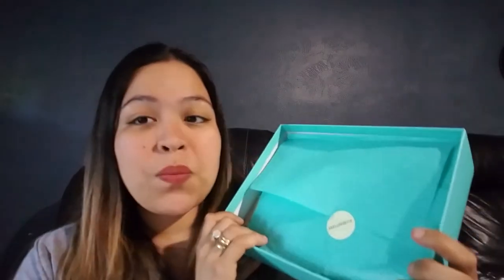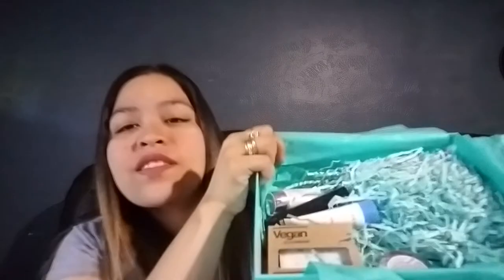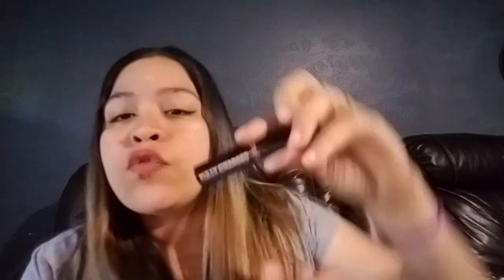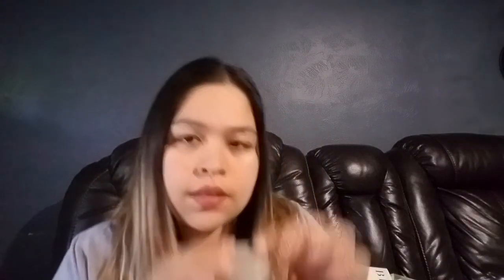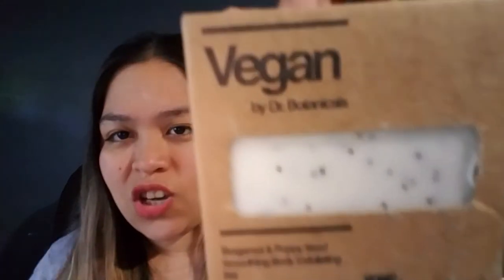LookFantastic April 2018 Unboxing!